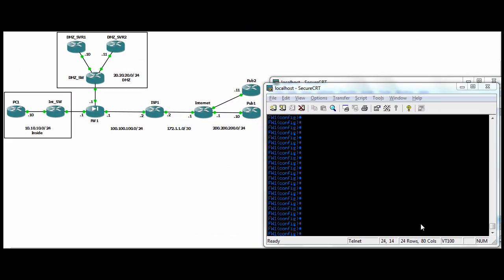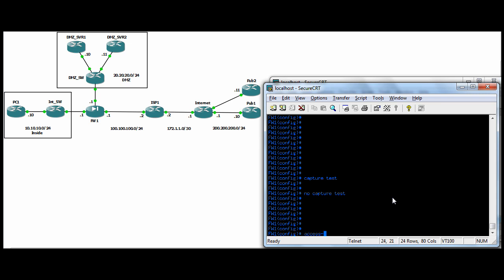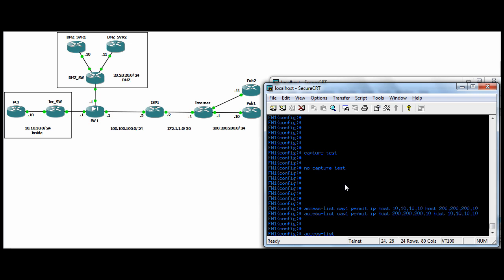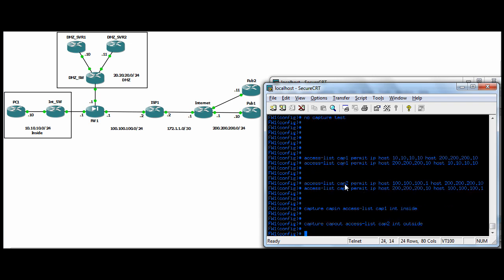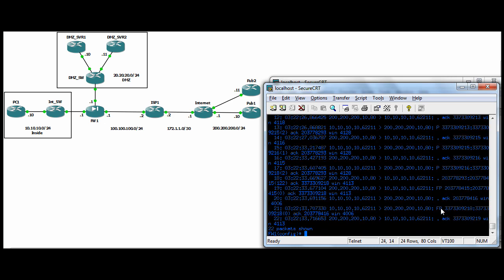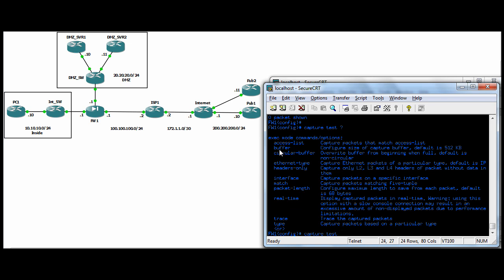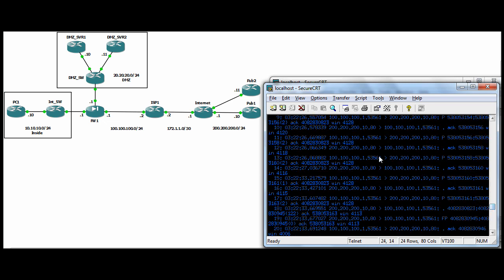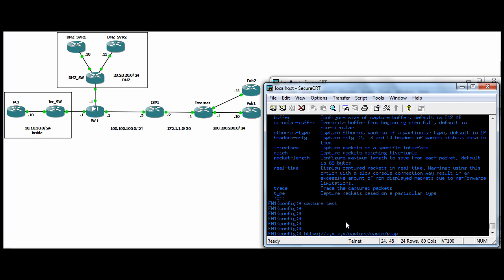Cisco ASA Basics - Lab8 - Packet Capture.mov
How to do Packet Captures in a Cisco ASA or PIX. If the console window is blurry. View in HD720 and full screen.